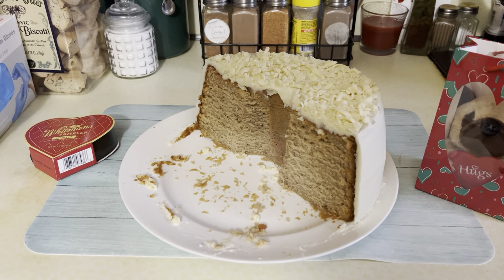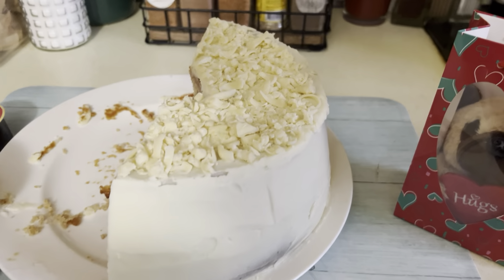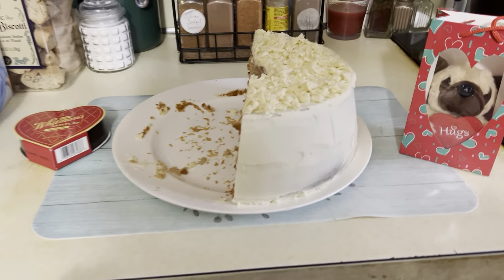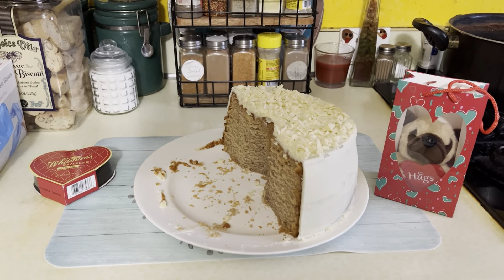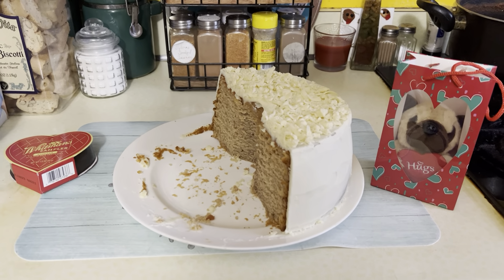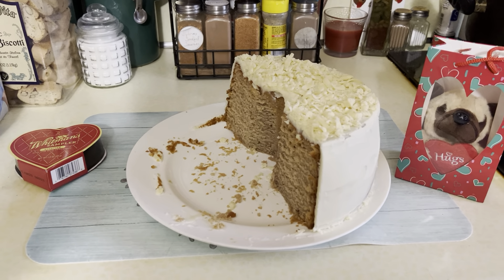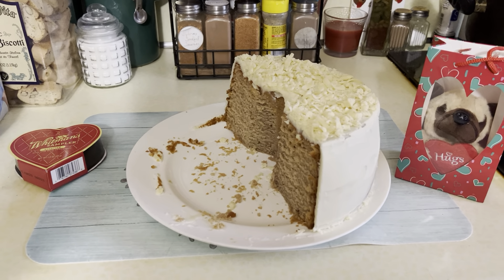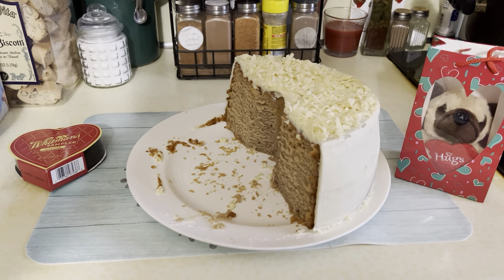Valentine Success!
Small version of my wedding cake replicated!